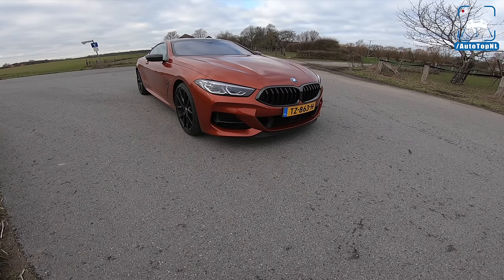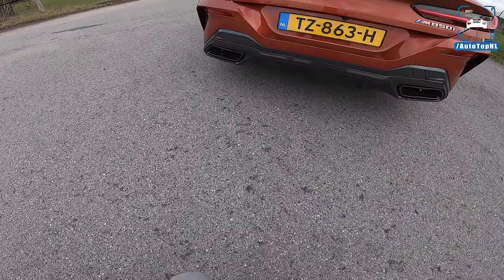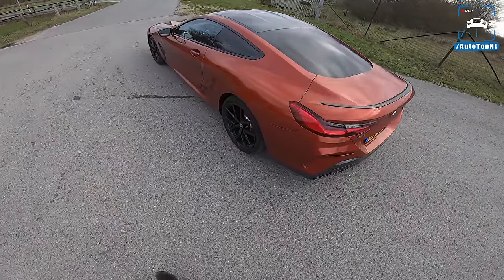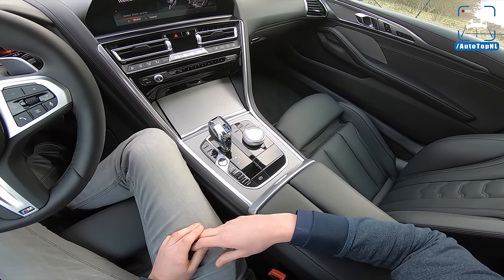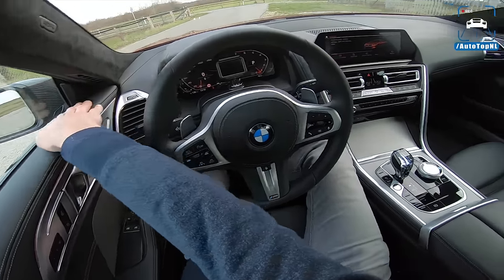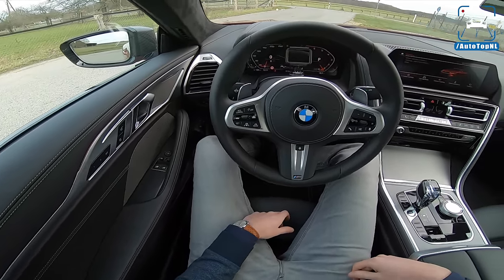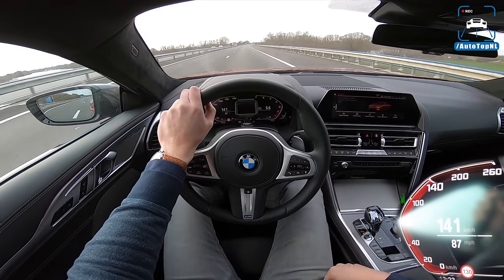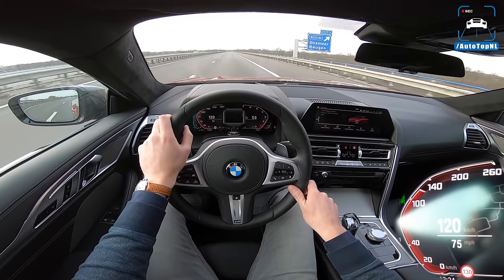2019 BMW 8 Series Coupe M850i REVIEW POV Test Drive on AUTOBAHN & ROAD by AutoTopNL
2019 BMW 8 Series Coupe M850i REVIEW POV Test Drive on AUTOBAHN & ROAD by AutoTopNL